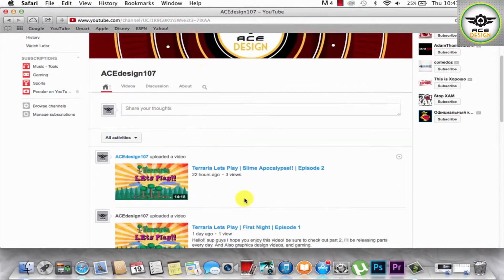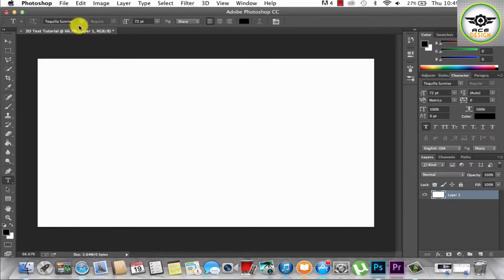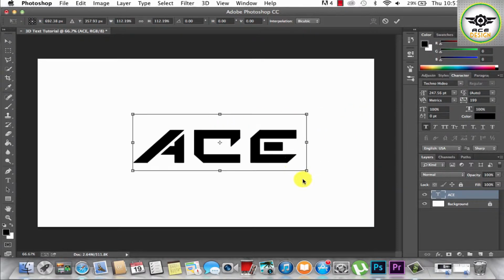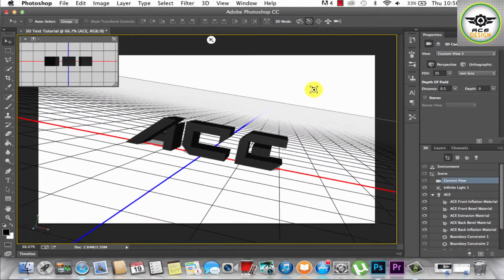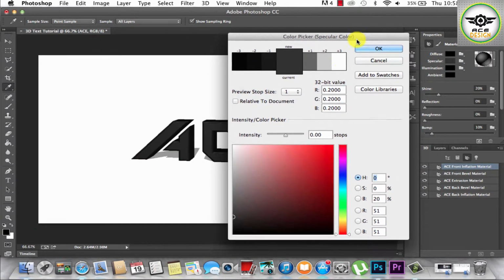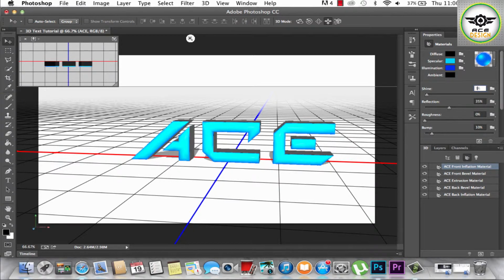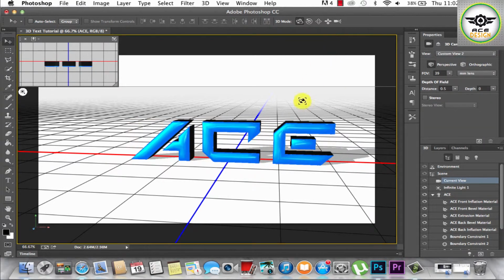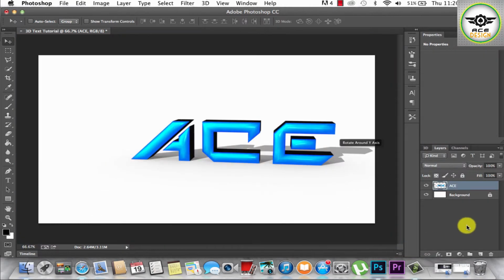3D Text | Tutorial | Photoshop CC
Hey! thanks for check out this video! I appreciate it a lot! To install fonts check out

They have great fonts, and a massive selection of fonts to chose from. I always refer back to them for fonts to download. Thanks for all the subscribers, and i hop ethos video help a lot.

Thanks Peace :)